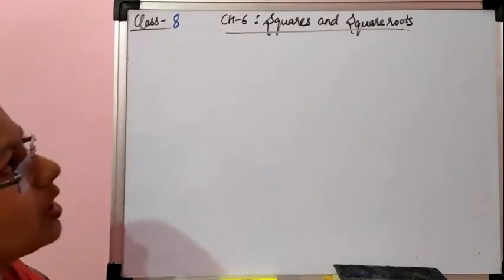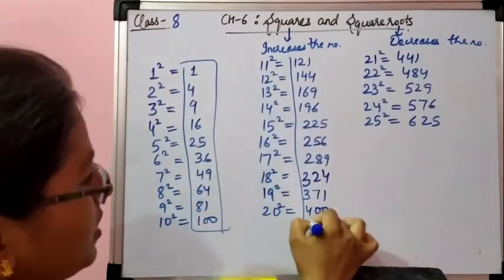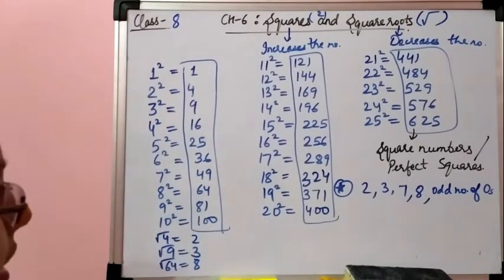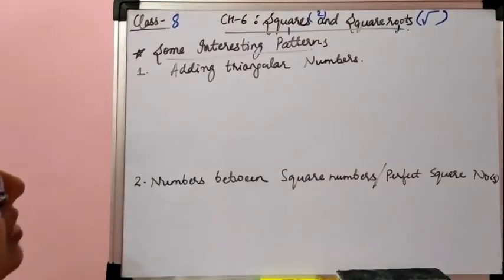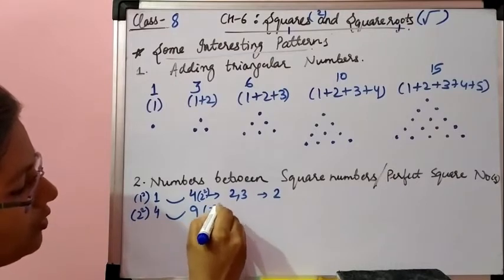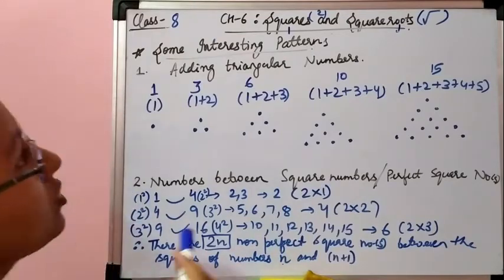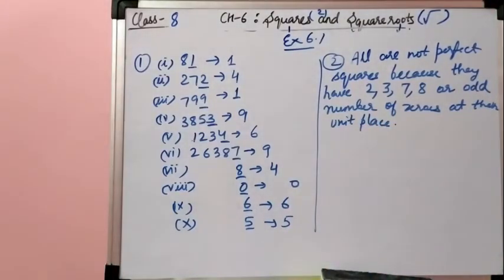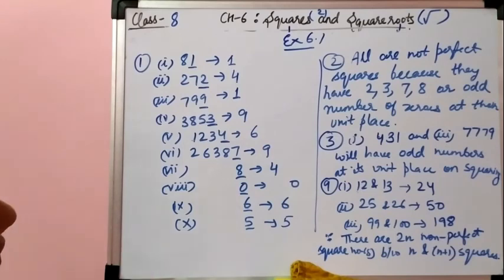CLASS-8, CH-6: SQUARES AND SQUAREROOTS (1)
INTRODUCTION OF SQUARE NUMBERS, PROPERTIES OF SQUARE NUMBERS, PATTERNS IN SQUARE NUMBERS, 1, 2,3 AND 9 QUESTION OF EX 6.1